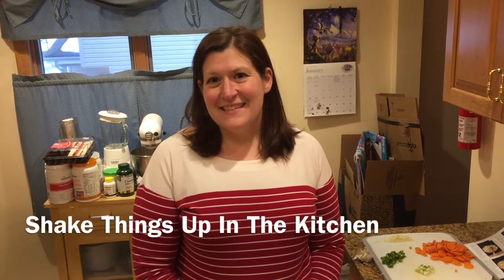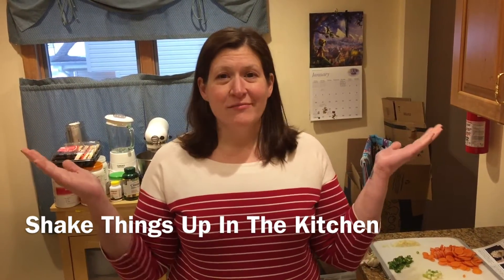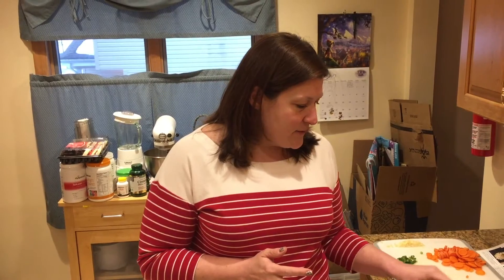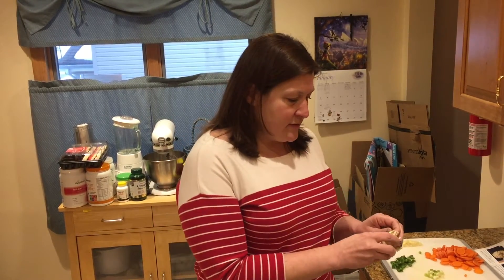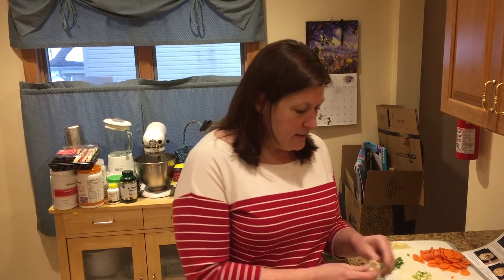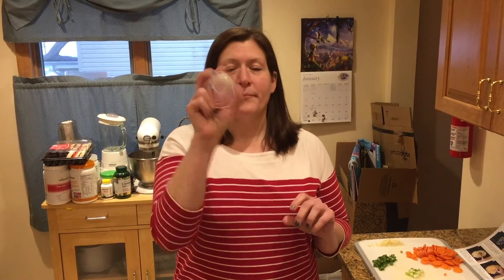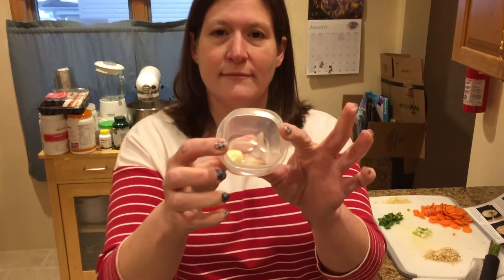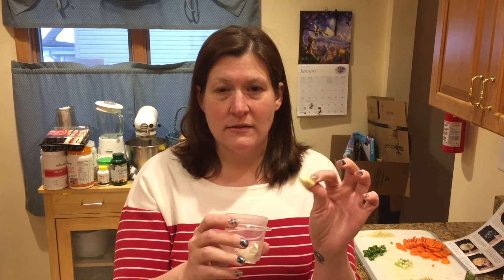Tale Tip Tuesday - Shake Things Up In The Kitchen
Here's a great, mess-free way to peel garlic.

Welcome to A Tale of 2 Moms! Real life, real struggles, real families, real fun!